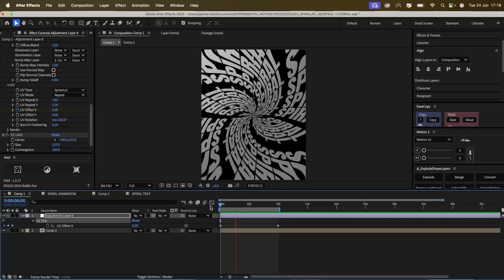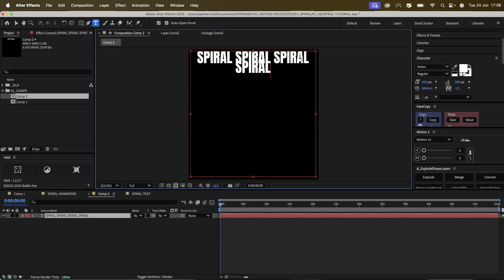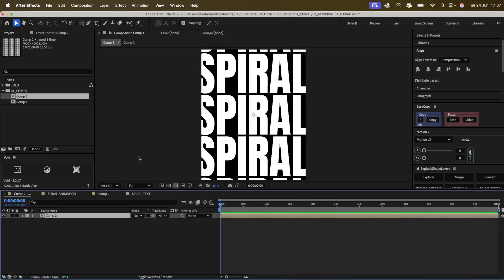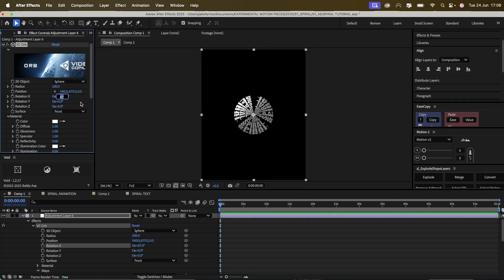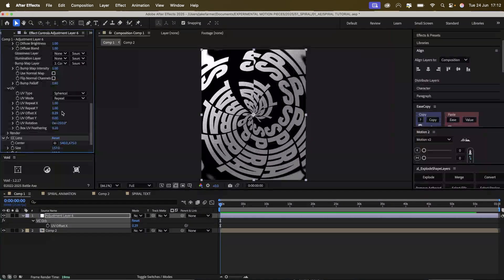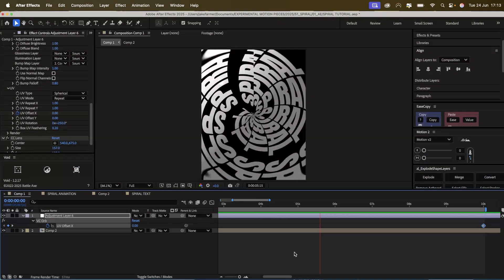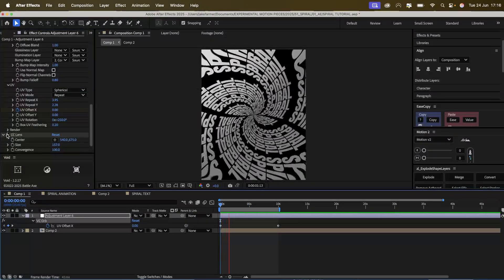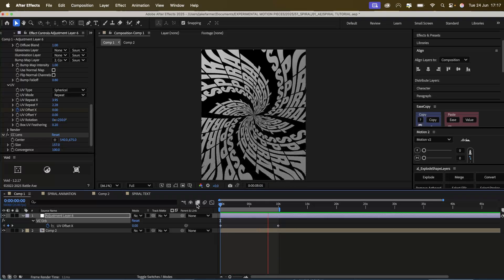Spiral Text Tutorial - Kinetic Typography | After Effects Tutorial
In this video I will go through how to create this spiral text animation in After Effects using the FREE plugin ORB by Video Copilot.